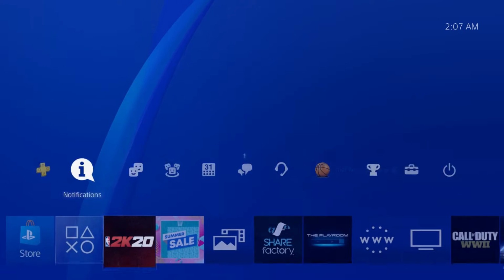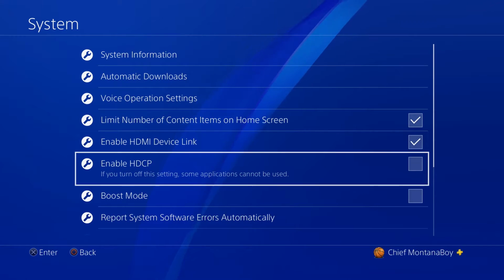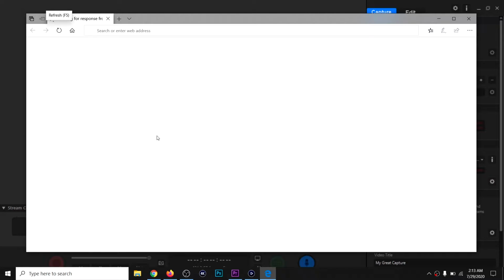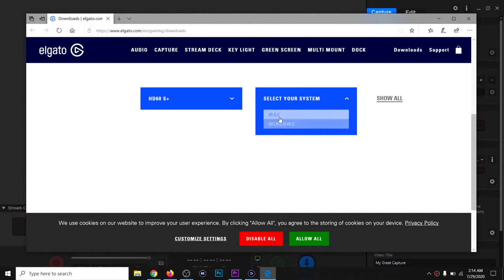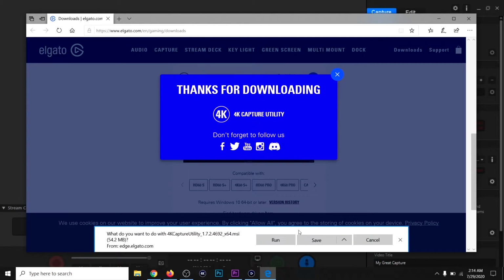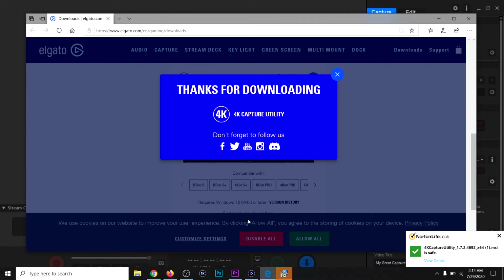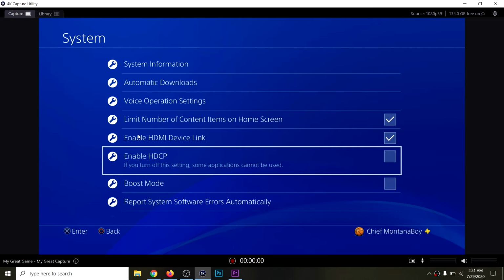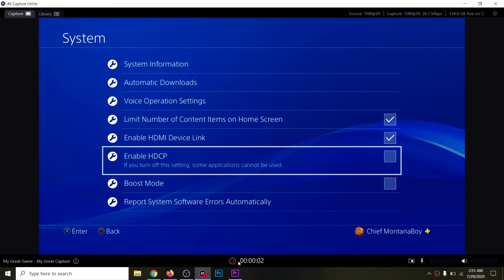Elgato HD60S+ No Signal Detected FIX! | 2020 METHOD (Super Easy)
2 quick fixes for common issues with the Elgato HD60S+